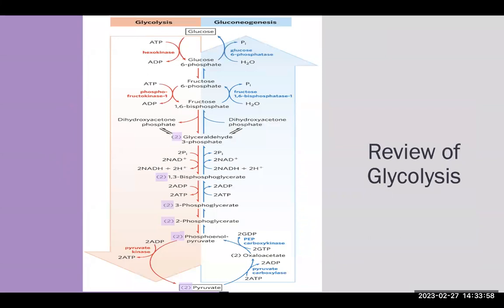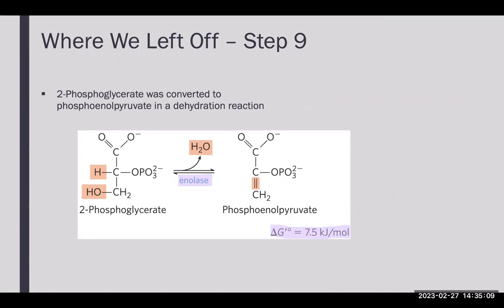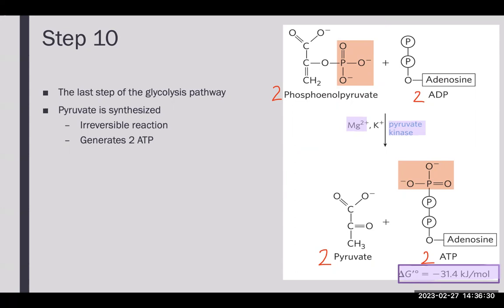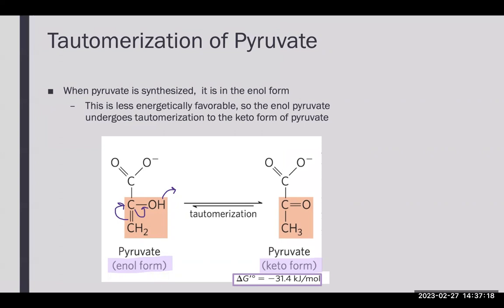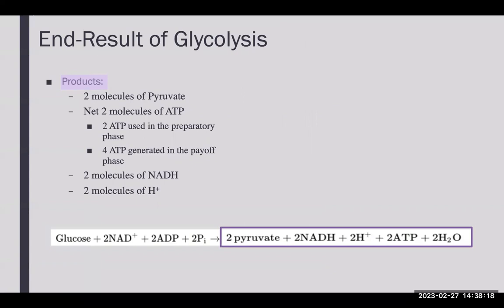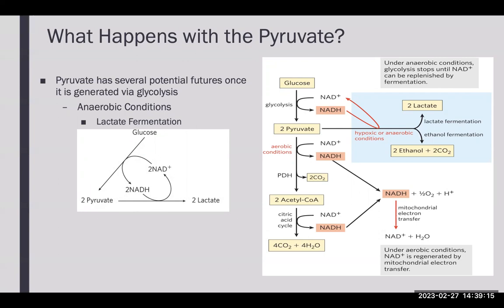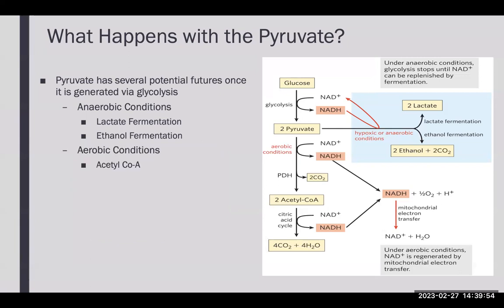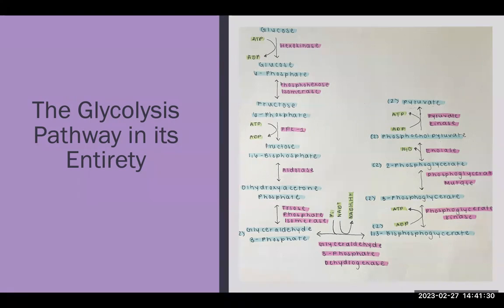AGBI 410 Special Assignment Two Final - Spring 2023